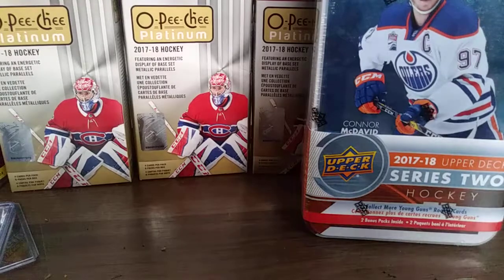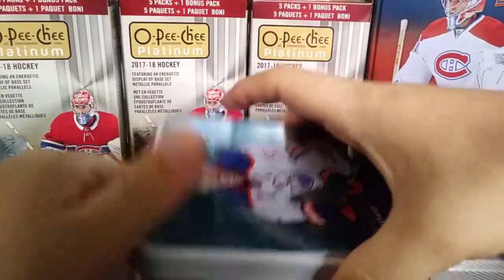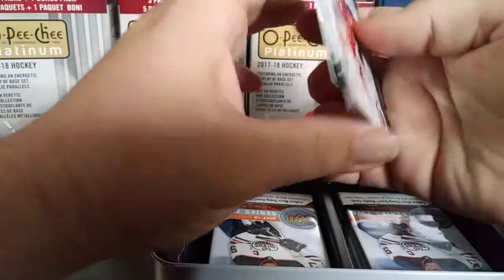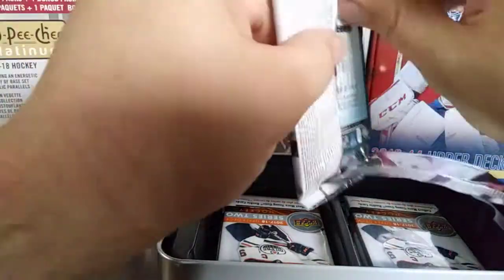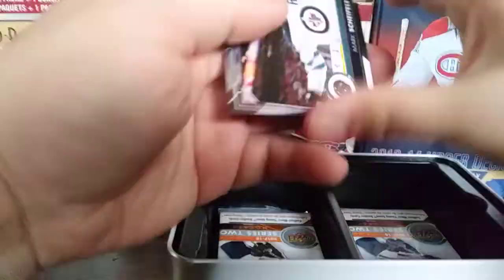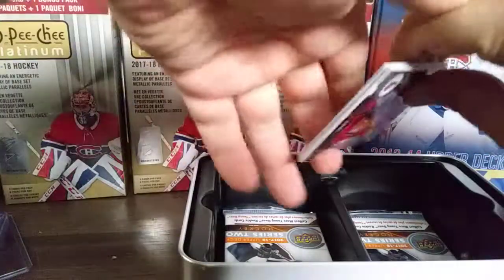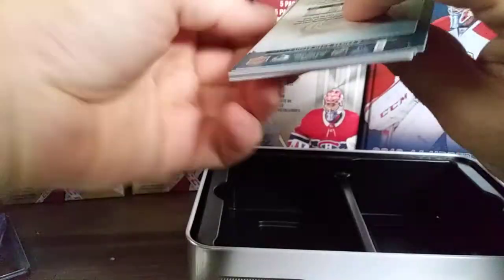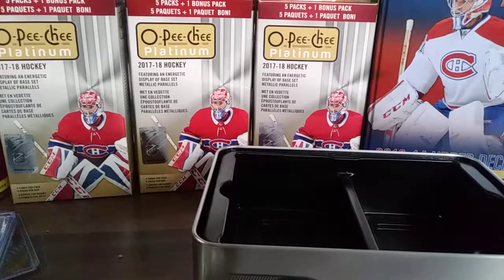2017-18 Upper Deck series 2 tin...Some PC hits!